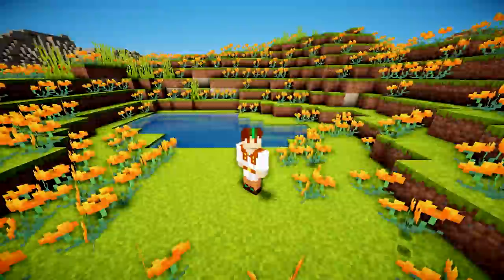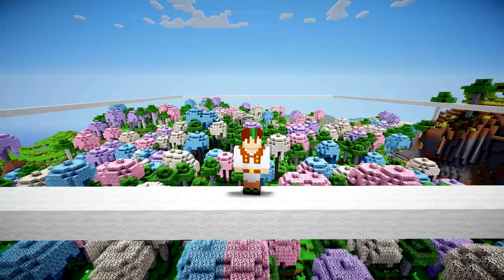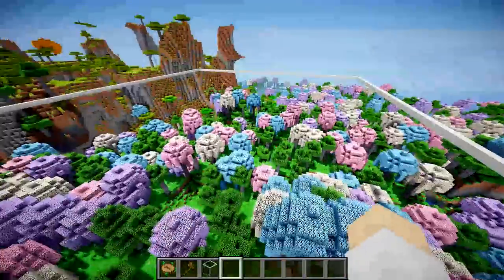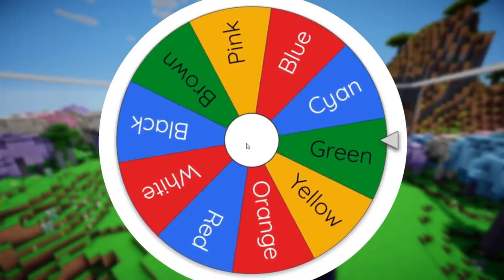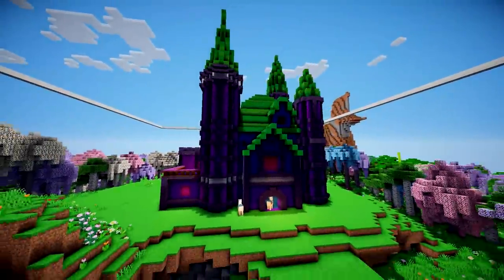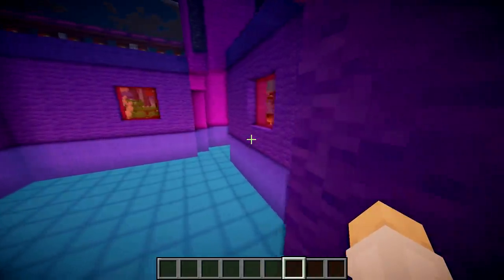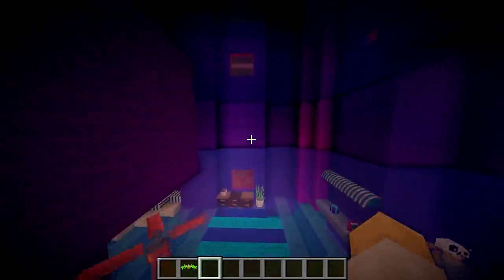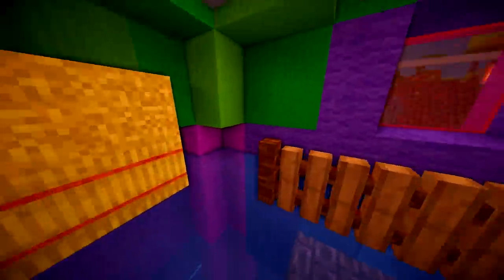Spinning a Wheel to Decide my Minecraft House Extreme Edition!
Today I put my faith in the wheel. The Wheel decides what I build.. I've done this before, but this time I went bigger.